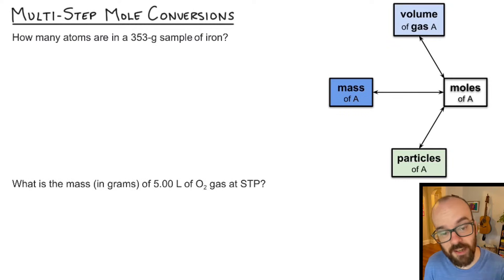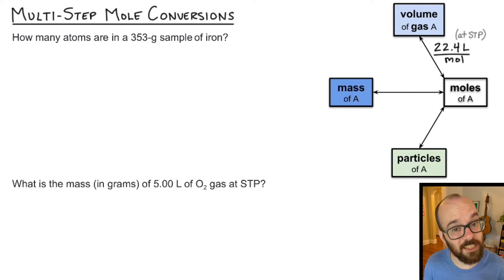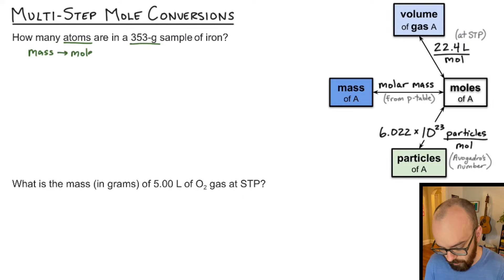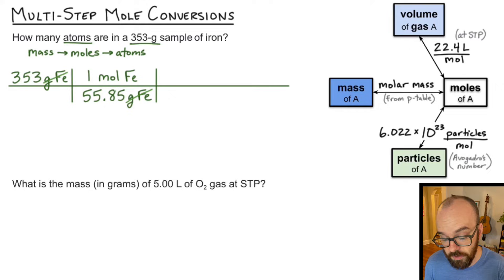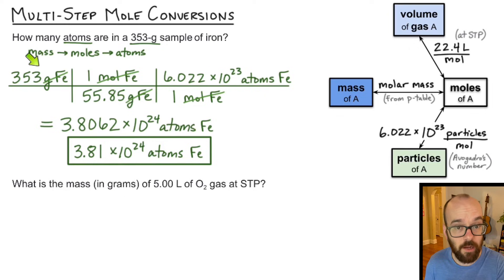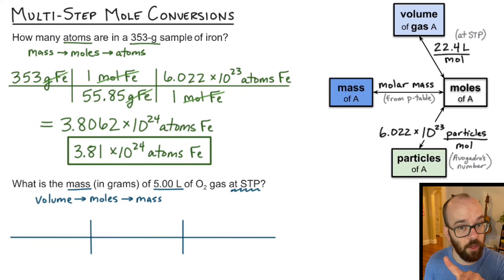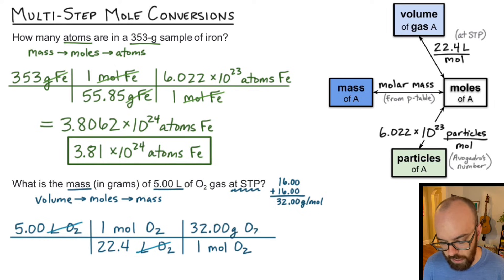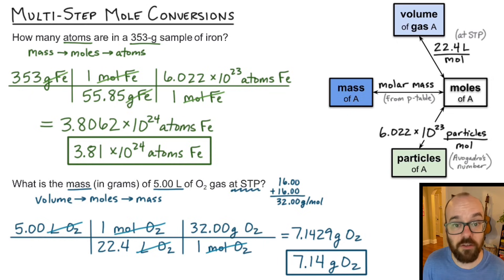Multi-Step Mole Conversions - How to Solve | Positive Chemistry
In this video, I explain how to set up multi-step mole conversions. I use a stoichiometry map to plan out two conversion problems.

0:00 Intro
1:31 Example 1 - Grams to Particles
4:12 Example 2 - Liters to Grams

🧪 This video aligns with Positive Chemistry -- Unit 10: Moles -- Multi-Step Conversions
to find out more!